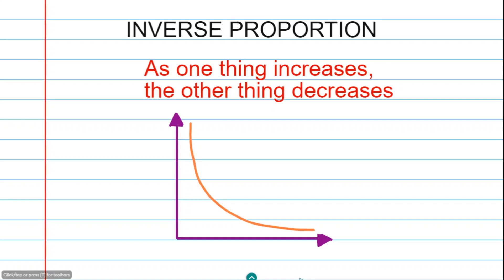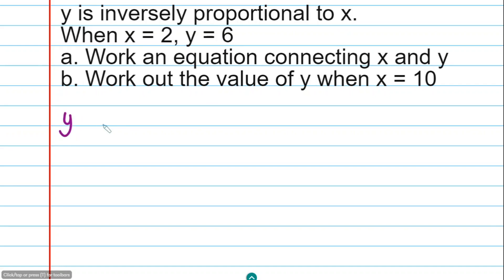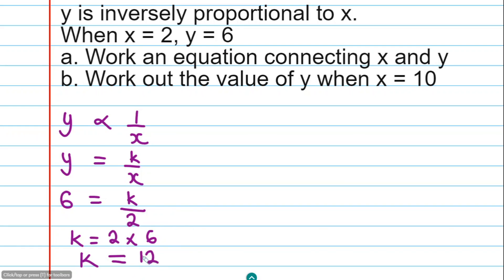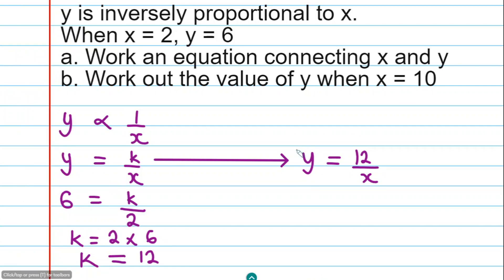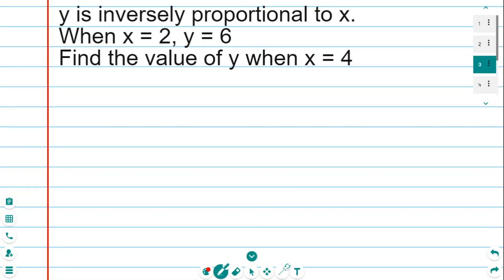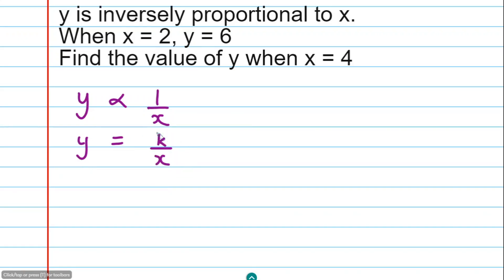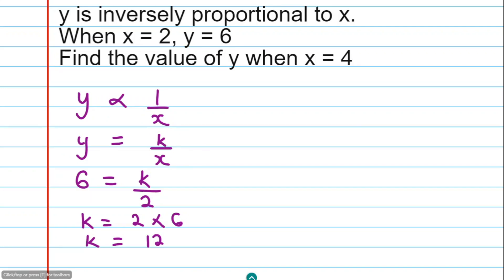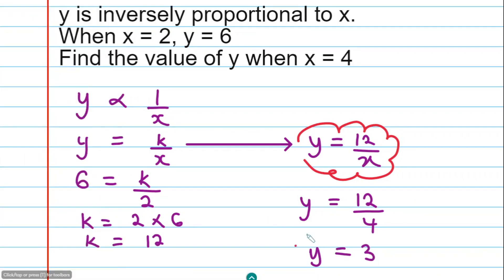Indirect Proportion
This video explains how to solve inverse proportion